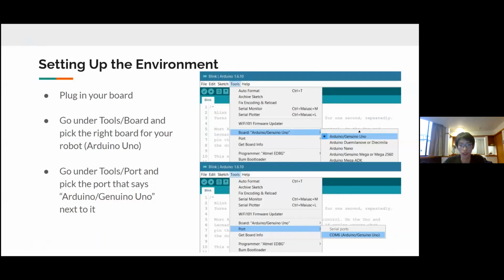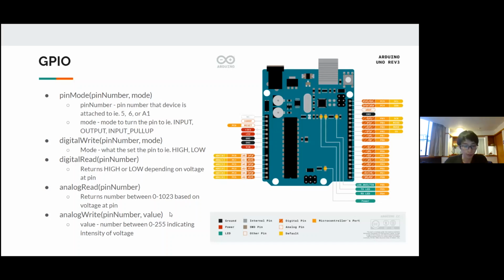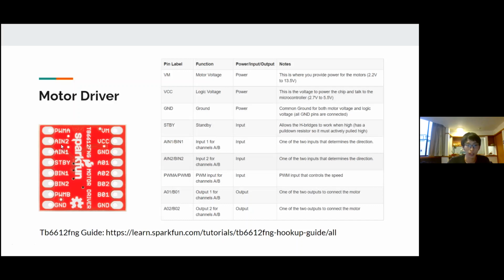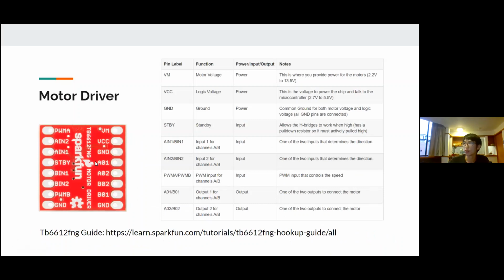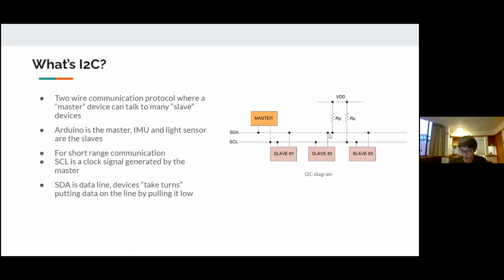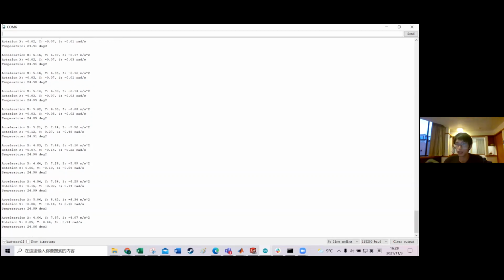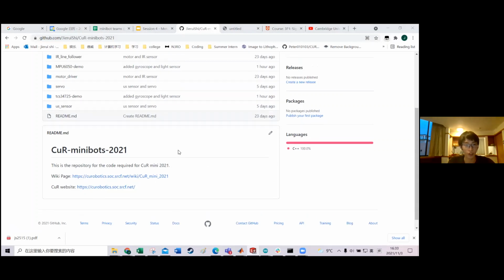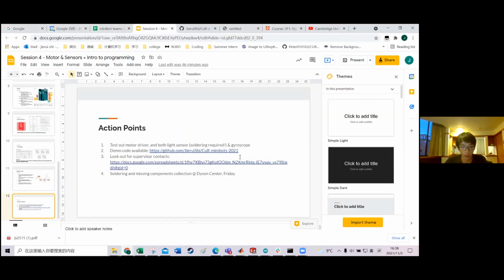CuR mini Session 4 Motors & Sensors + Intro to Programming